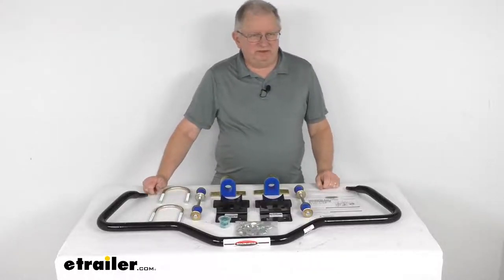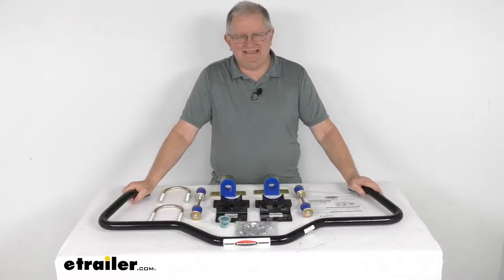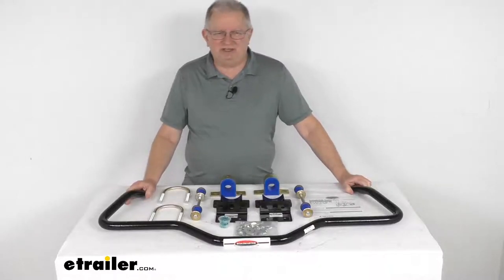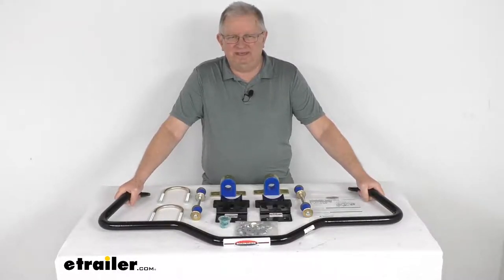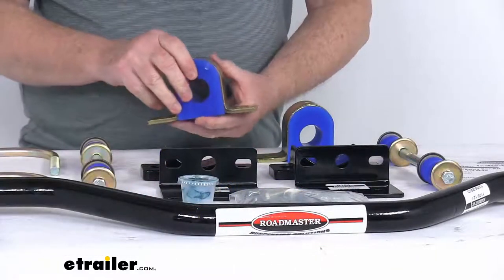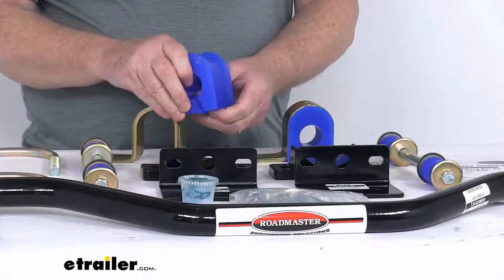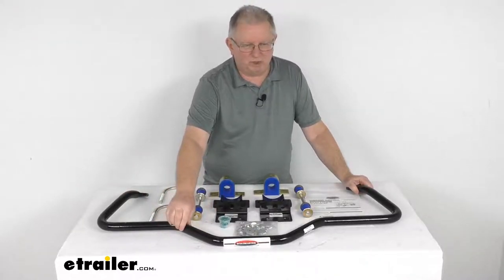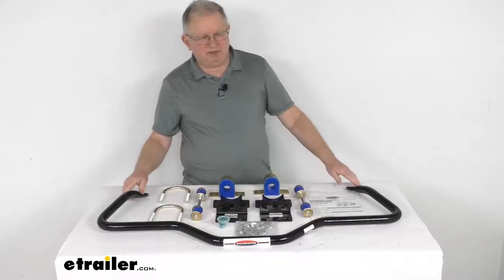etrailer | Review of Roadmaster Anti-Sway Bars - Anti-Sway Bar - RM-1109-121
Jeff:                                                  Hello everybody. This is Jeff at etrailer.com. Today, we're going to take a look at the Roadmaster rear anti-sway bar. Now this is a custom fit part. It is designed to fit the 1975 to 1996 Chevrolet and GMC G30 vans a class C in the cutaway vehicles. And on a custom fit part like this.

I always like to recommend for you to go to our website, use the fit guide, putting your year and model vehicle and it'll show if this'll work for your application.Now, this bar will help minimize side to side movement, improves overall stability of your vehicle. It will help let you actually keep turns and quick maneuvers with confidence and allows for a nice level ride even on irregular surfaces. It does reduce driver fatigue because it'll minimize the effort that's required to keep your vehicle in line. Does diminish effects of cross winds, passing motors, shifting cargo, and it is designed to fit your vehicle and work in conjunction with its suspension system. Basically, it'll attach to the rear axle and to the chassis, and it uses the weight of that axle to brace the frame as it shifts and turns.

And this is engineered to avoid interference with most of your popular aftermarket add-ons and accessories.Now, this bar does use the polyurethane bushings instead of your standard rubber variety gives you a lot longer lasting system. The polyurethane is durable and resistant to damage that can be caused by oil, gas, and ozone, and of course less wear will mean less give in the system and better support. Now, the bar itself is constructed of a thick 4140 chrome moly steel for superior strength. The diameter on the bar is 1 1/4 inches, and it does include everything laid out here on the table all the heavy gauge mounting hardware, nice set of easy to follow instructions, and it even gives you a little tub of bushing lubricant that you apply to the bushings before you install them. And this part is made in the USA.But that should do it for the review on the Roadmaster rear anti-sway bar..